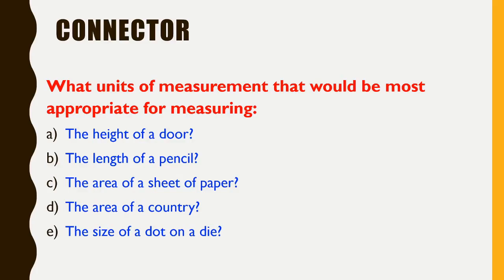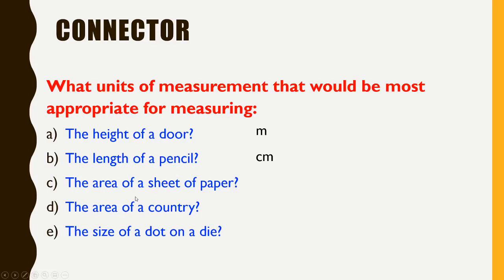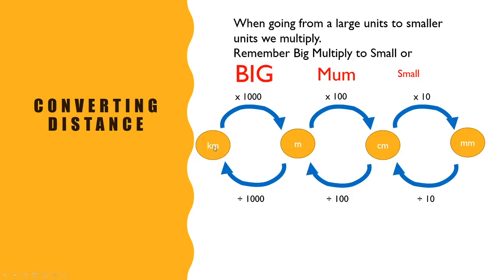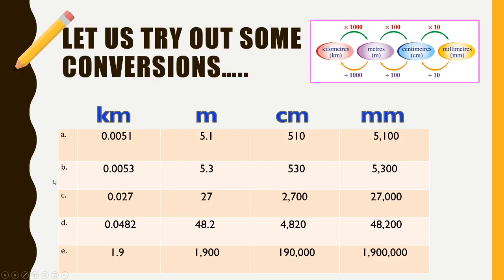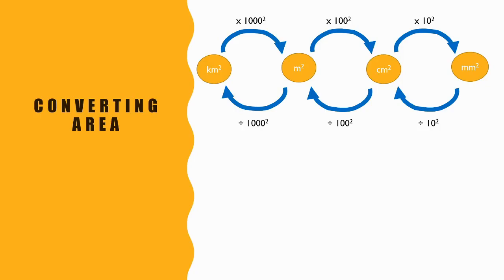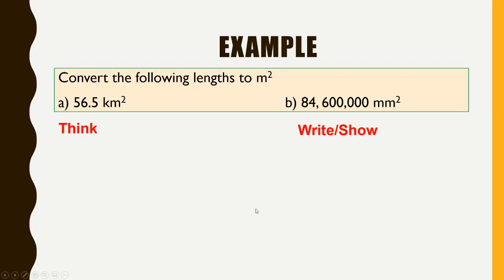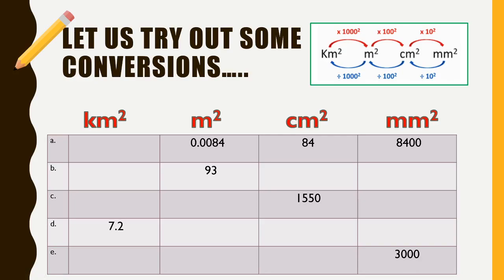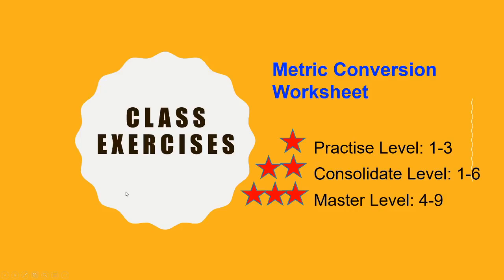Lesson 1 Conversion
A quick revision of conversion of metric measurement units.